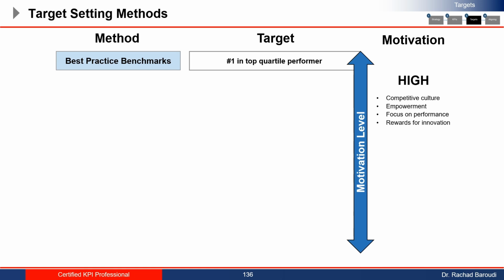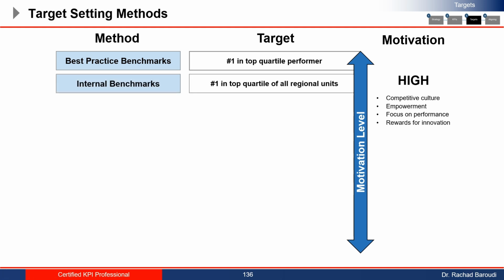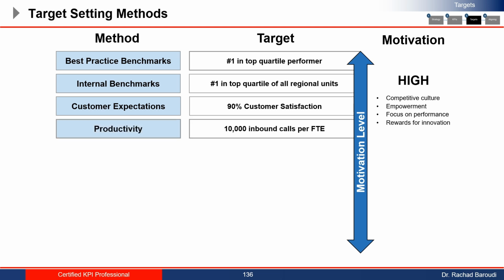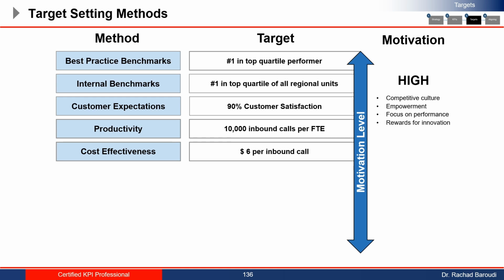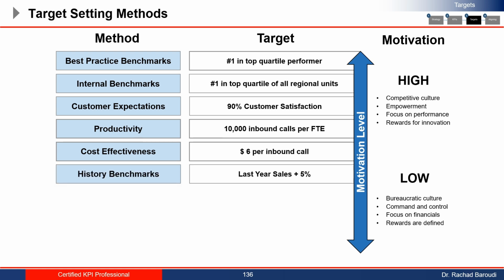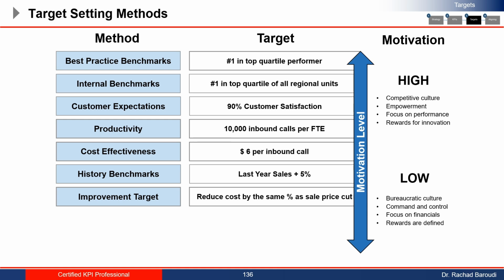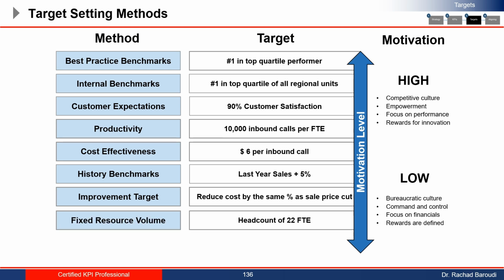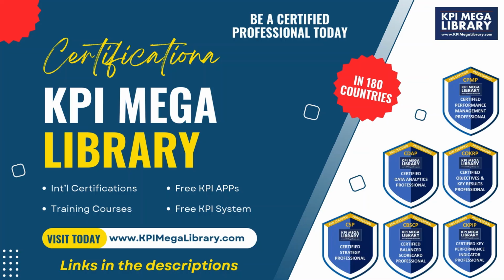Setting Targets Methods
CLICK TO BECOME A "CERTIFIED KPI PROFESSIONAL"

Setting a KPI is one thing—setting the right target for it is another challenge entirely. Should you benchmark against industry standards, base targets on historical performance, or use statistical forecasting to predict what's achievable? In this video, we'll explore the most effective methods for setting realistic, motivating, and strategically aligned targets that drive real improvement.